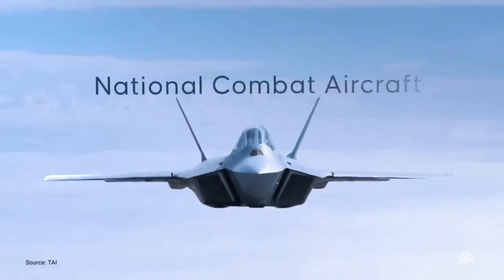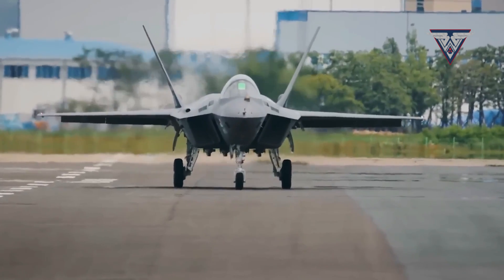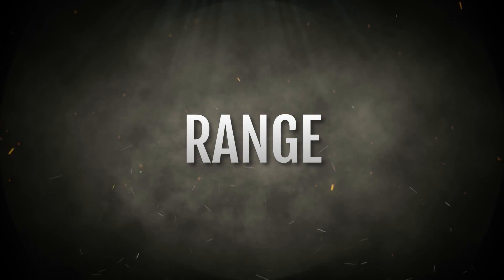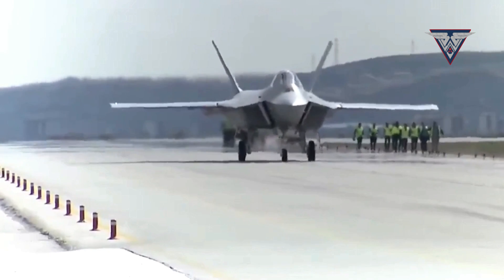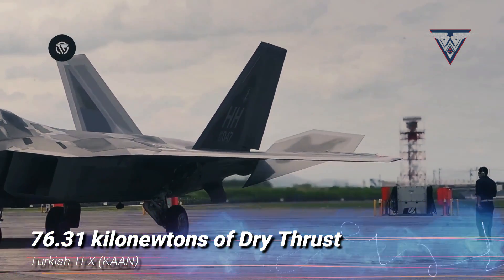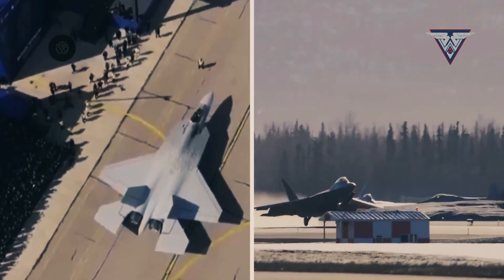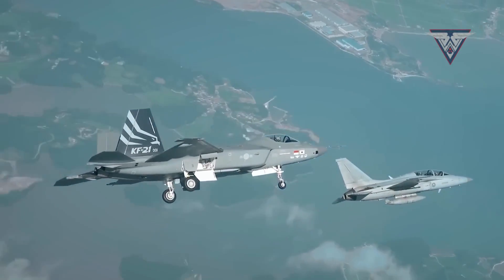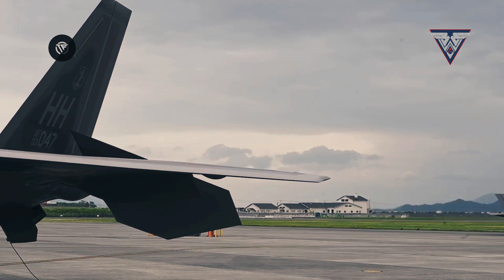Battle of the Skies: TFX KAAN vs. KAI KF-21 Fighter Jets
In this video, we dive deep into the world of next-generation fighter jets, comparing two of the most advanced aircraft in development today: the Turkish TFX KAAN and the South Korean KAI KF-21 Boramae. Both jets are designed to be multi-role, capable of executing air-to-air, air-to-ground, and electronic warfare missions, making them true powerhouses in the sky.

But which of these cutting-edge aircraft stands out in terms of performance, technology, and combat capabilities?

🚁 Key Highlights Include:

* Design & Features: Learn about the unique design philosophies behind both the TFX fighter jet and the KF-21 fighter jet, including their stealth capabilities and advanced avionics.
* Performance & Combat Readiness: We’ll break down the specs that matter—speed, range, weaponry, and maneuverability—comparing how each jet would perform in modern air combat scenarios.
* Technological Innovations: Discover the advanced technologies featured on both jets, from electronic warfare systems to cutting-edge radar.
* Development Progress: Get the latest updates on each jet's development stage, including test flights and production timelines.
* Comparative Analysis: Which jet has the edge when it comes to overall versatility and readiness? We’ll dive into the strengths and potential weaknesses of each aircraft.

Join us as we put the TFX vs. KF-21 in the spotlight and determine which fighter jet reigns supreme in this international competition. Will Turkey’s TFX KAAN or South Korea’s KF-21 Boramae prove to be the superior next-gen fighter?

Chapters:

* Introduction to the Jets: 0:23
* TFX Fighter Jet Features: 1:05
* KF-21 Fighter Jet Features: 1:45
* Performance Comparison: 2:35
* Technological Differences: 3:20
* Development Progress & Future Plans: 4:10
* Final Verdict: TFX vs KF-21: 5:00

Credits:
Thanks to the Ministry of National Defense of Turkey for official media and footage representing Turkish defense systems and operations.

Thanks to the Republic of Korea Ministry of National Defense for publicly released footage of South Korean military systems.